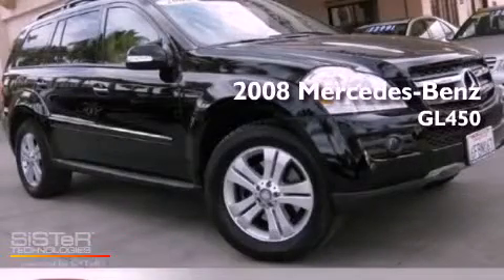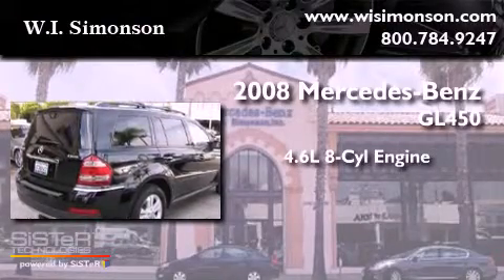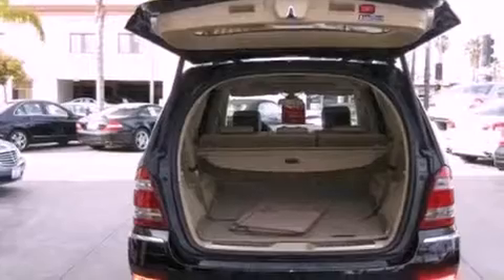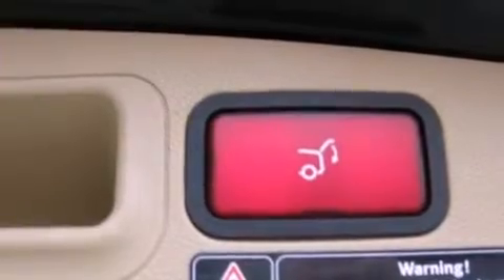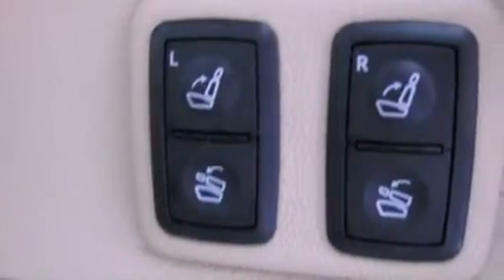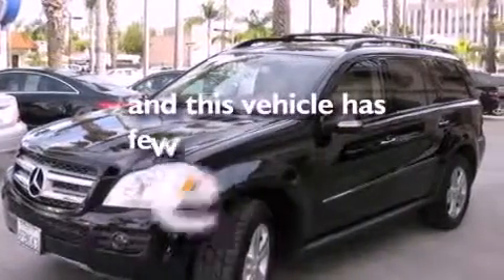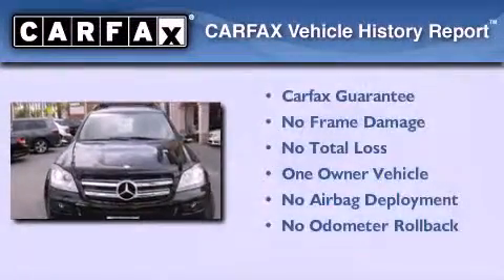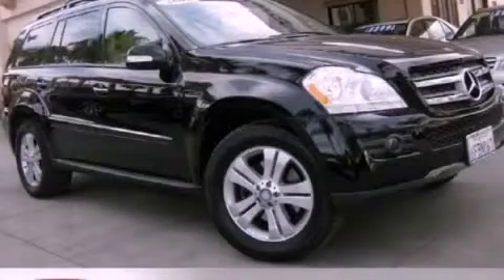2008 Mercedes-Benz GL450 Santa Monica CA 90403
Year : 2008
 Make : Mercedes-Benz
 Model : GL450
 Engine : 4.6L V-8 cyl
 Trans . : 7-speed automatic
 Exterior : Black
 Miles : 31,480
 Interior : Beige
 W.I. Simonson
 Used 2008 Mercedes-Benz GL450 Santa Monica CA